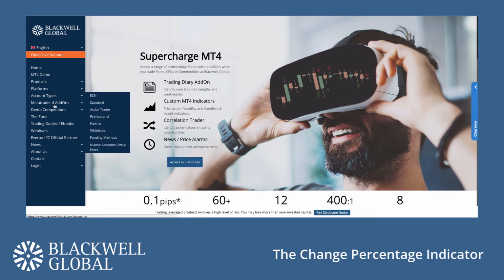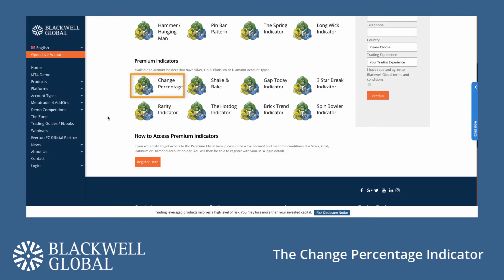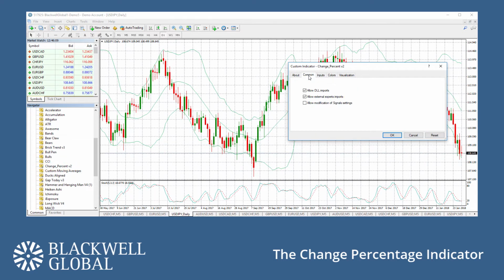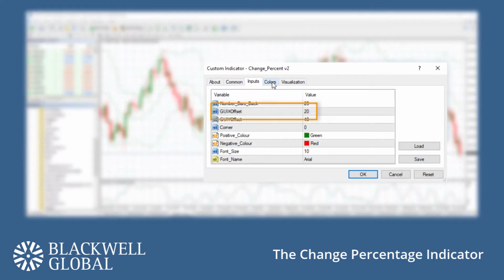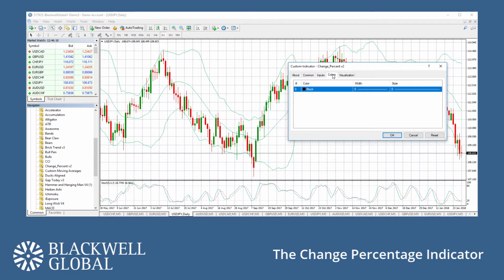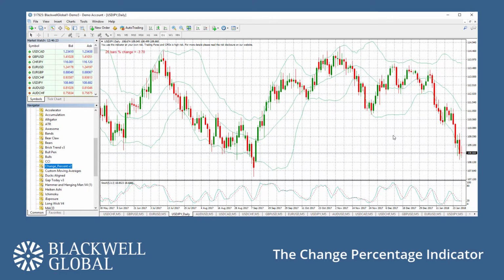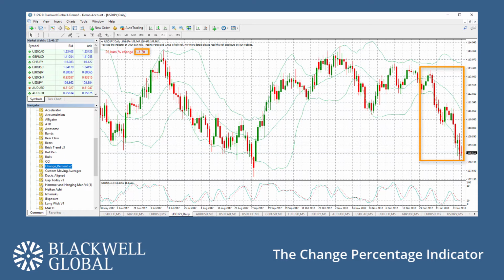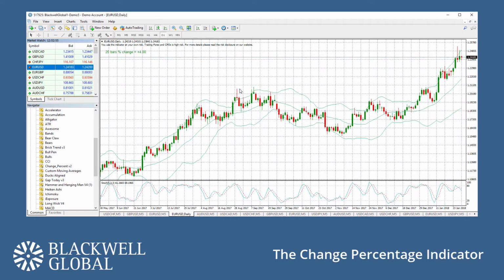Blackwell Global | Change Percentage Indicator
Almost every time we hear or view financial news we see graphics and reports on daily, weekly, monthly, and yearly changes in the markets. Blackwell Global has developed an indicator to give you the same information on whichever instrument you desire.

Trading products with leverage involves a high level of risk. You may lose more than your invested capital.